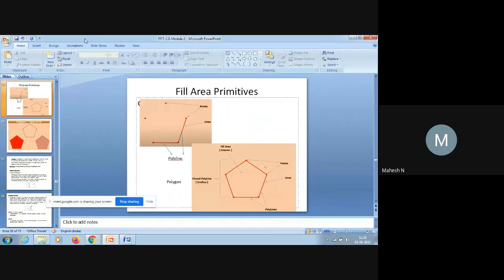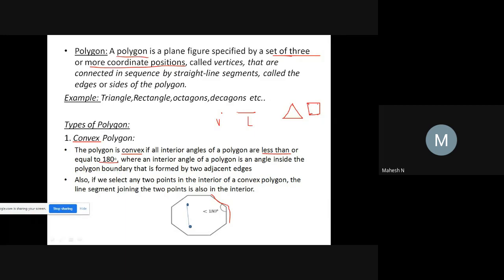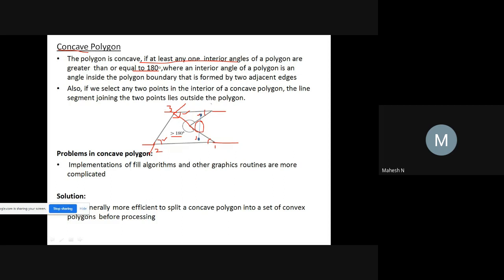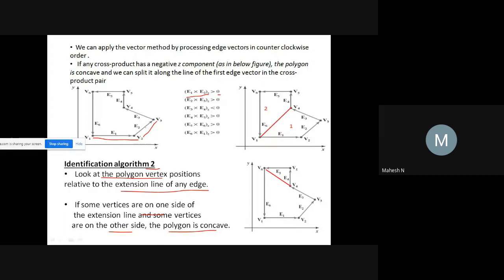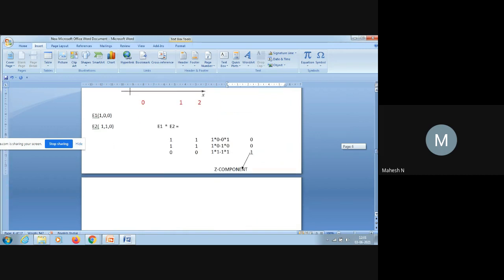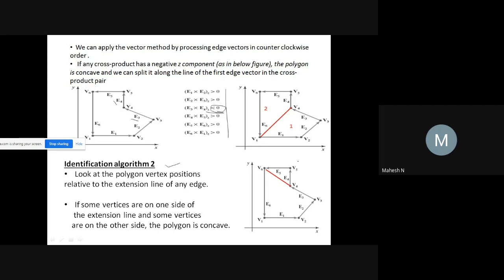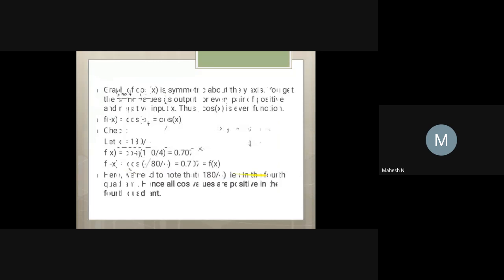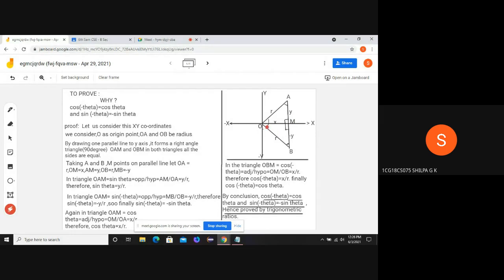Module 2 : Fill area primitives